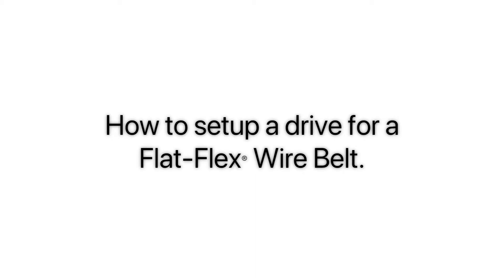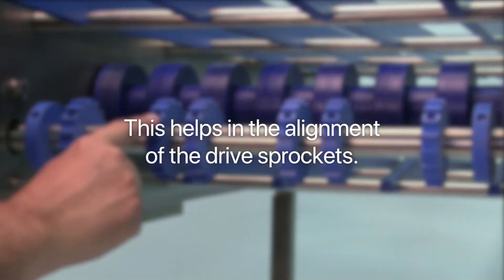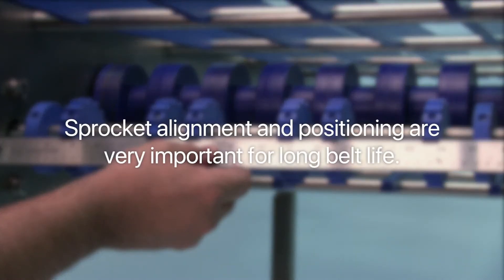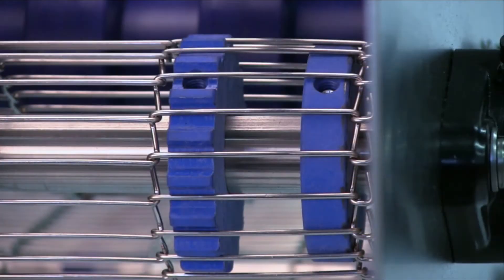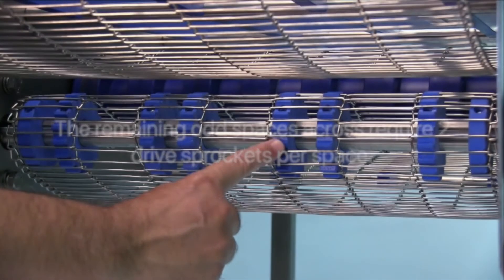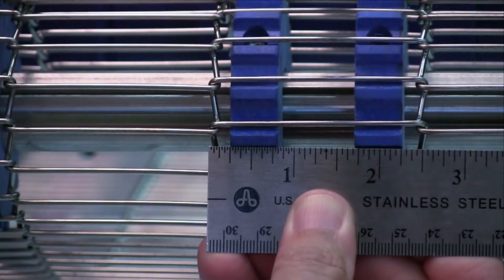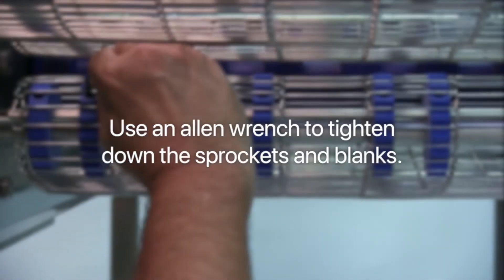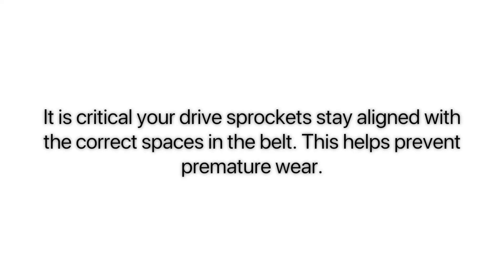Flat-Flex® - Conveyor belt drive setup - Wire Belt Company Limited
How to set up your conveyor drive for Flat-Flex Conveyor Belting